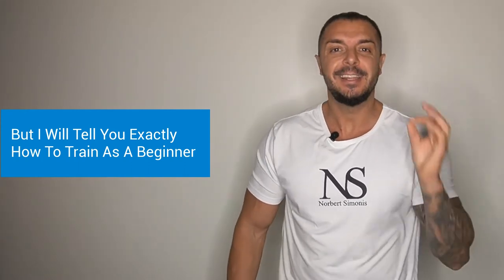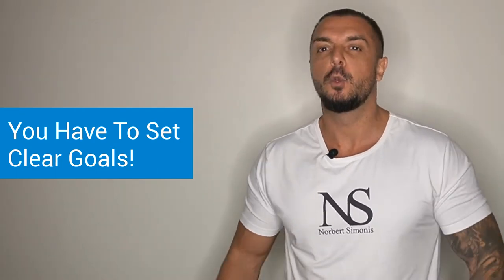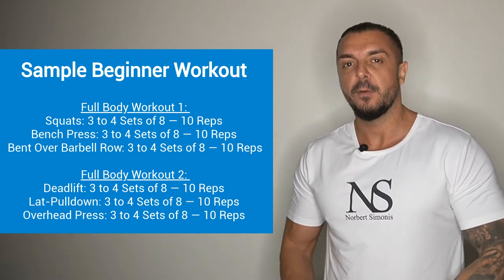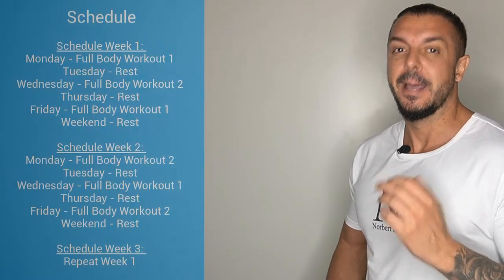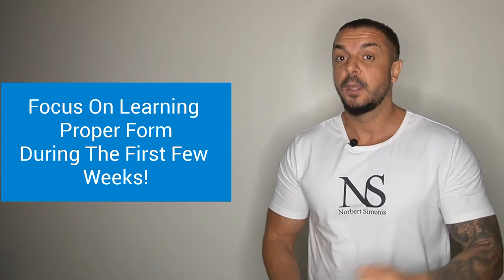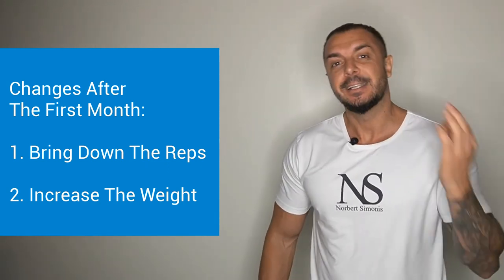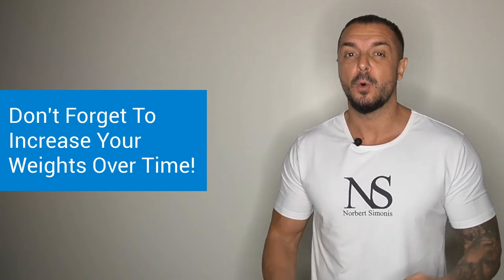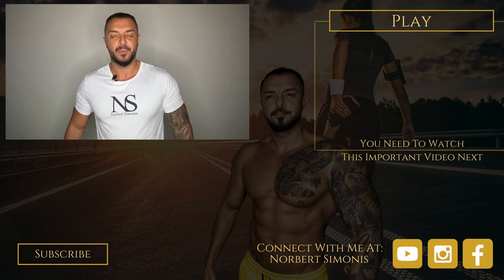What Should You Train On Your First Day At The Gym?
If you have just signed up for a gym membership but never actually trained in one you might be a little nervous about your first day there.

You're probably wondering what all these machines and exercises are actually for and whether you really need them.

And there is all the gym lingo too that you might not be familiar with.

Like reps, sets, pull ups or pull downs.